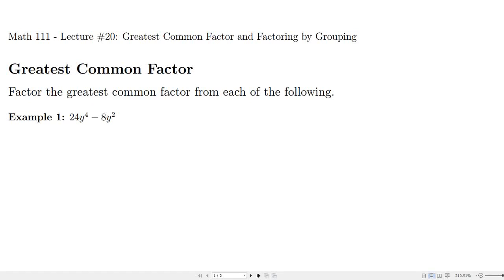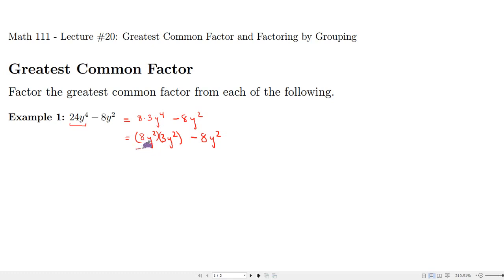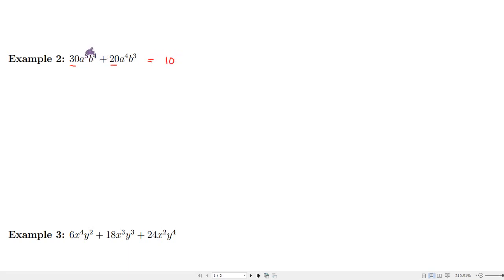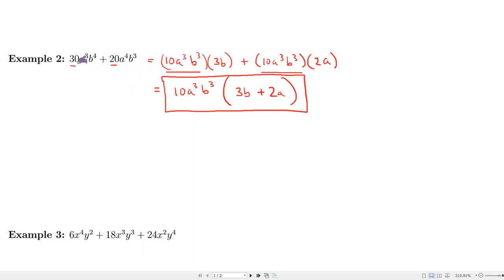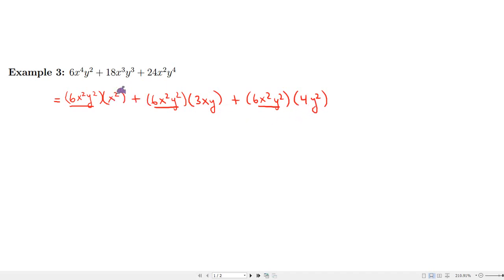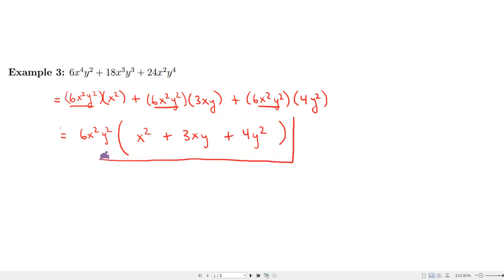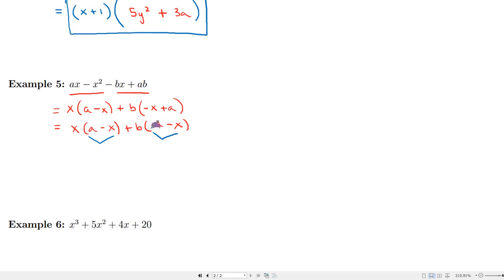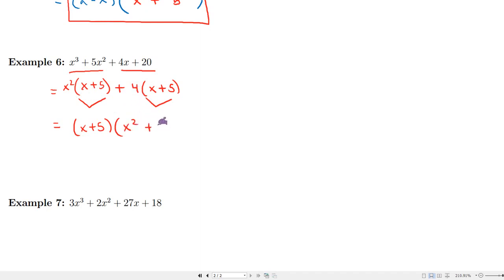MTH 110 - Lecture 21 - Greatest Common Factor and Factoring by Grouping